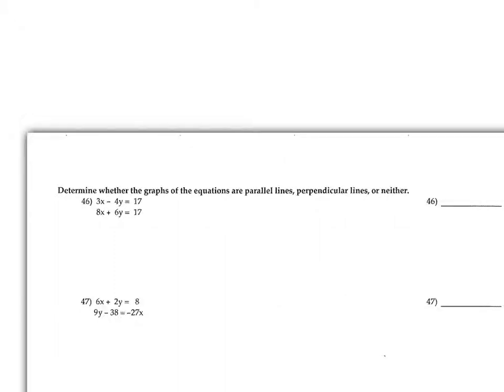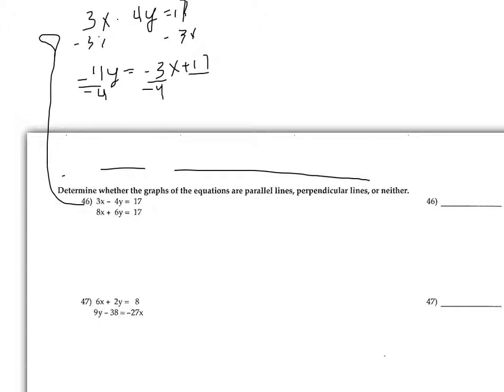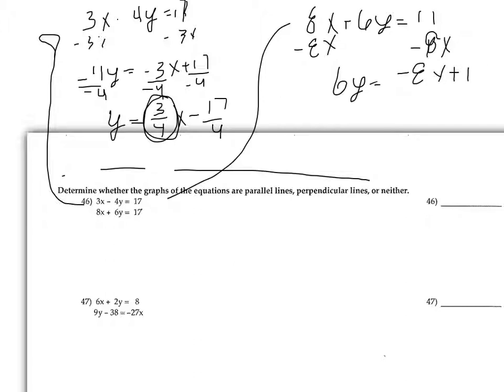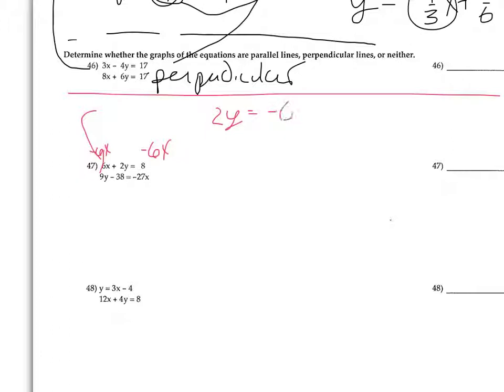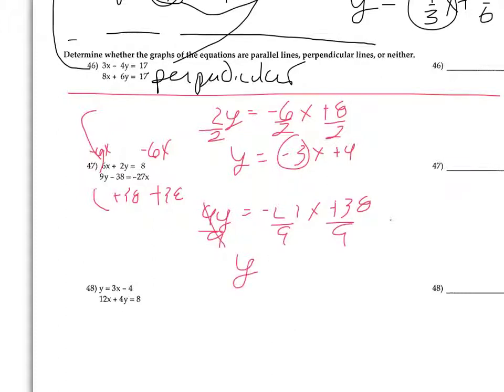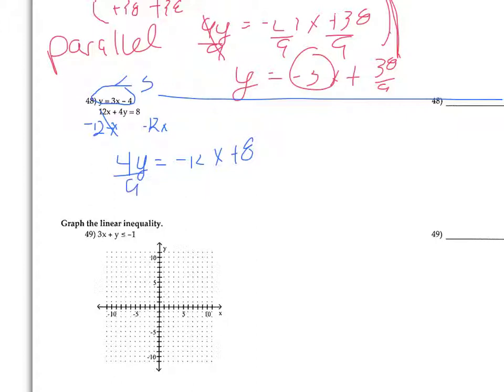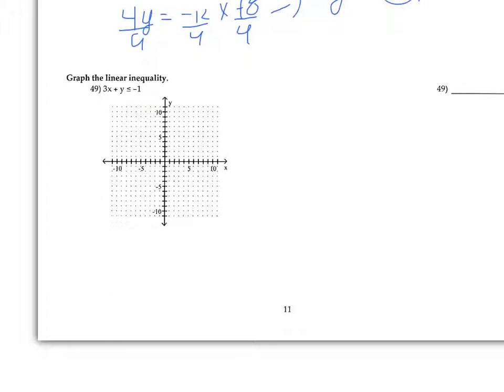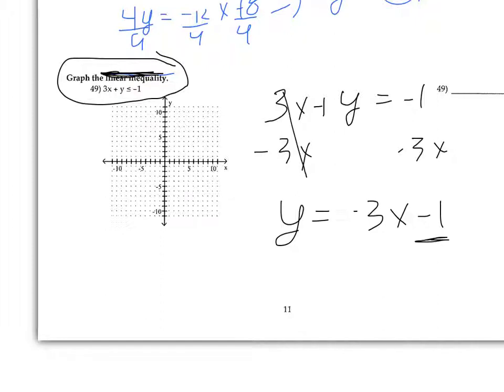Math 88/89 Module 8 Exam Review pt. 11